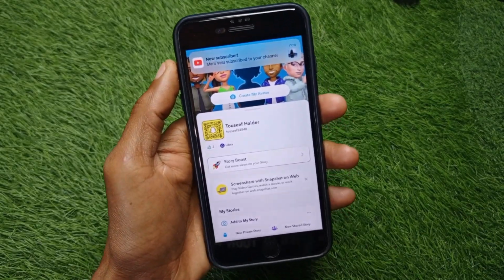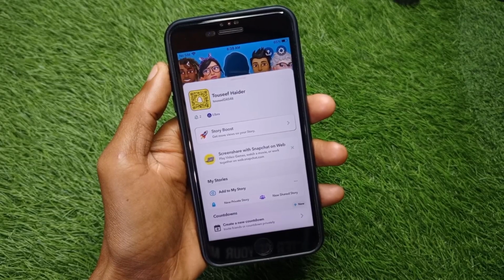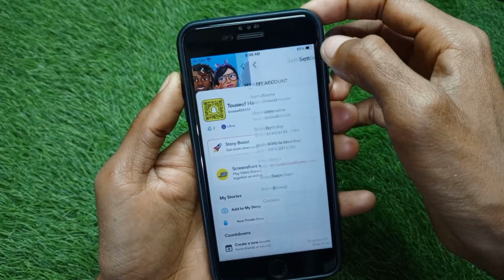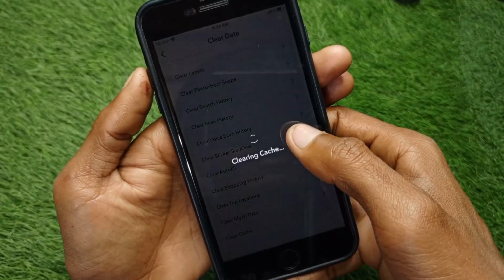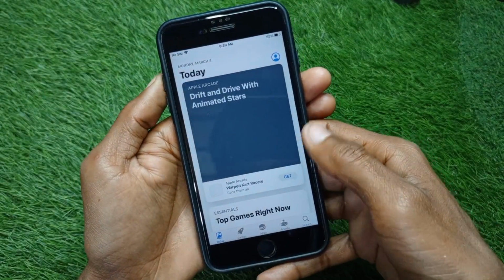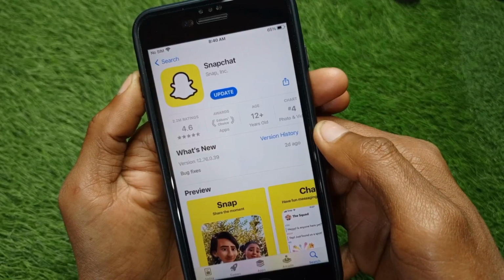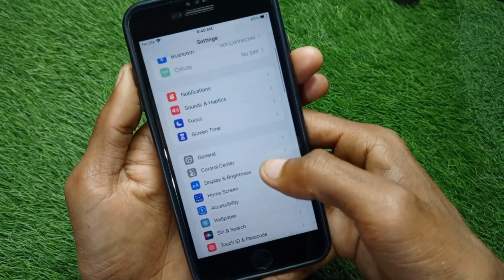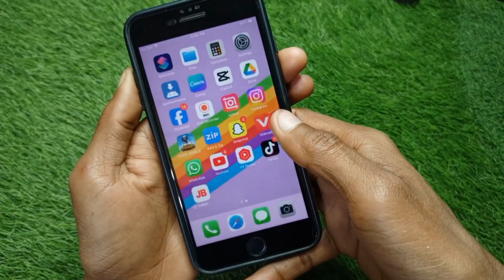How to Fix Snapchat Sound Not Working / Snapchat Video Sound Not Working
In this video, I will help you to fix snapchat sound not working. Please watch till the end.

Comments